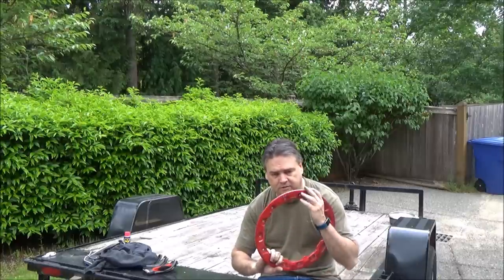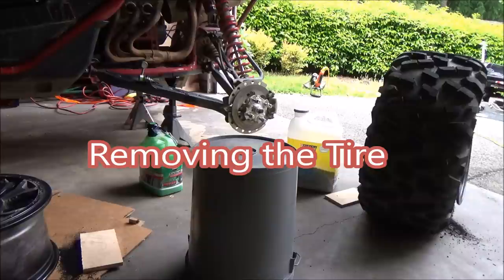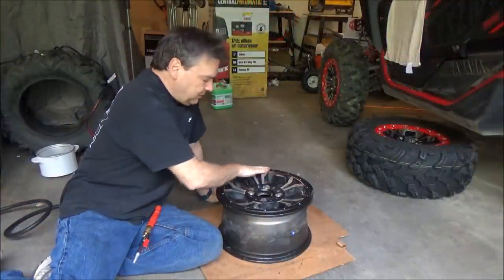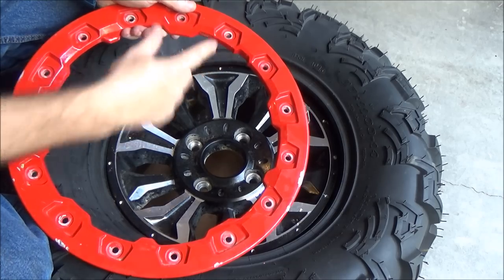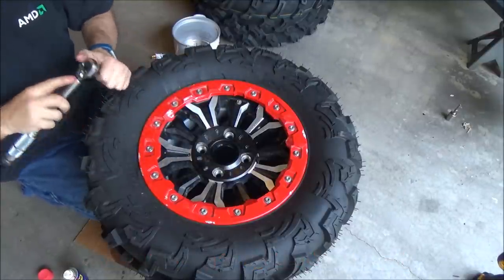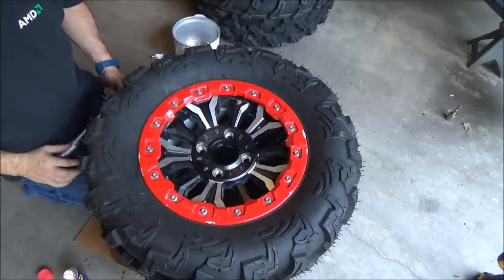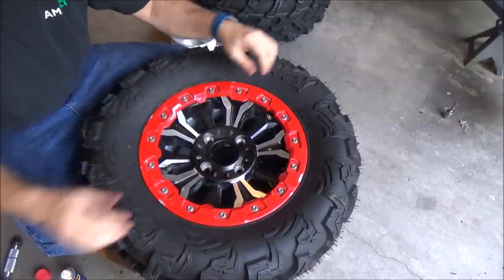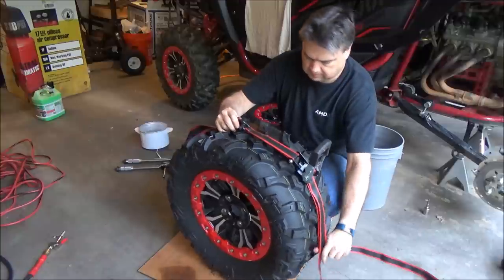Removing and Installing Tires on a Beadlock Rim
In this video, I cover how to remove and install tires on a Beadlock wheel.  Got a nasty flat on one of my rides (see other video) so I had to replace rear tires on my YXZ. Since dealers typically won't do beadlocks, I had to do it myself.